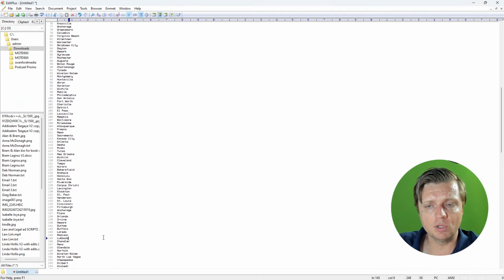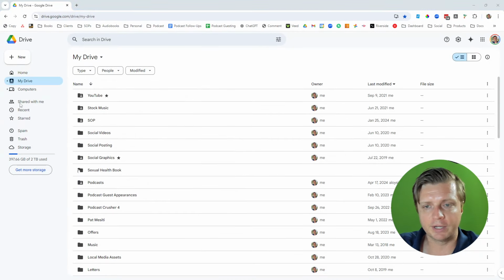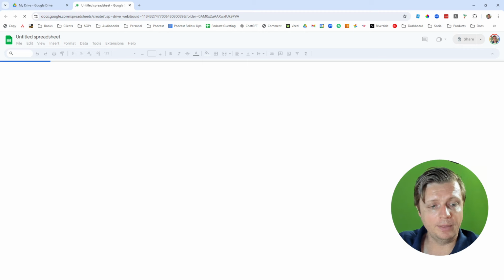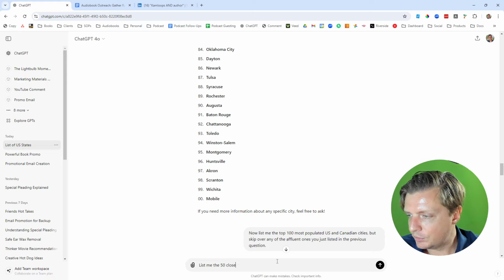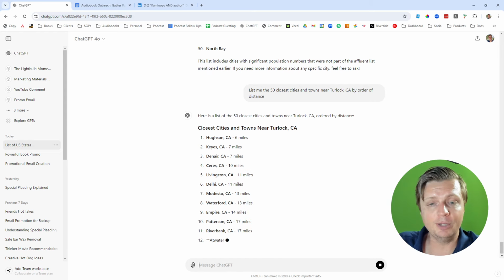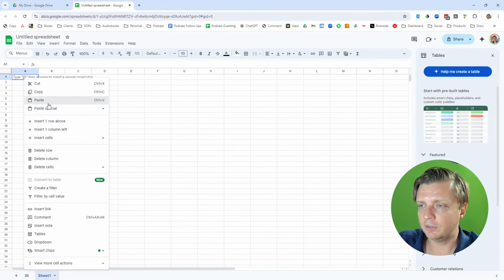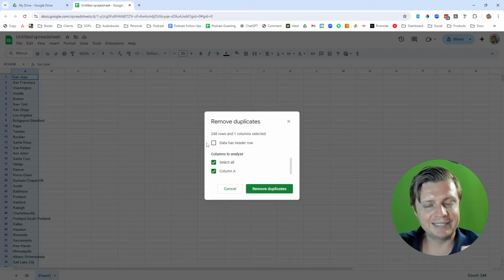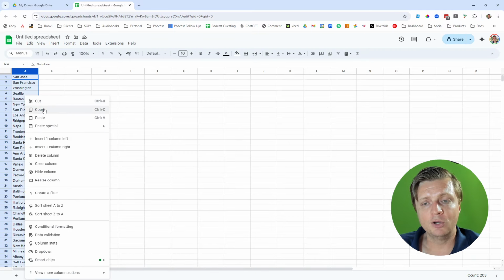Data Cleanup: How to De Duplicate Your Data in 5 Seconds Using Google Sheets (Not Excel)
Robert explains how to easily remove duplicates from a list using Google Sheets, a free alternative to Microsoft Excel. He shares a step-by-step method to deduplicate data by using the 'Remove duplicates' feature found under 'Data cleanup'.

Robert Plank demonstrates a simple, efficient way to remove duplicate entries from a list using Google Sheets, a free alternative to Microsoft Excel available in Google Drive. He explains how to gather data from ChatGPT and illustrates the steps to clean up the data by removing duplicates, leveraging the built-in 'Remove Duplicates' feature in Google Sheets. Follow along to quickly and easily de-duplicate your data!

00:00 Introduction to De-duplicating Lists
00:43 Using Google Sheets for De-duplication
00:48 Generating Data with ChatGPT
02:02 Removing Duplicates in Google Sheets
02:40 Conclusion and Final Tips